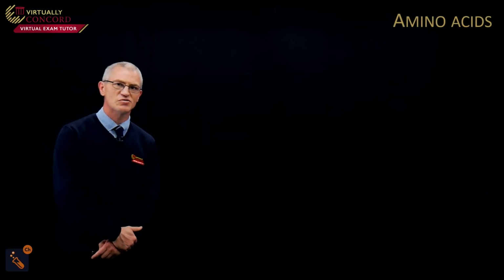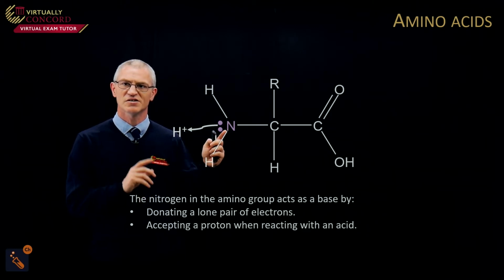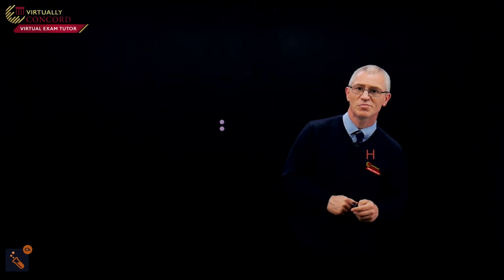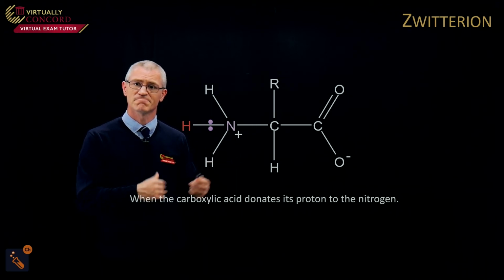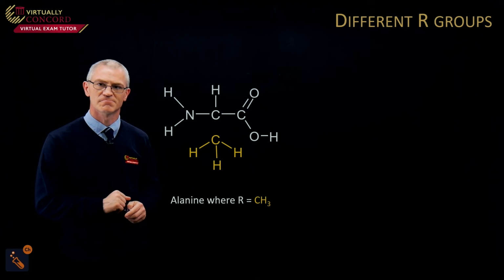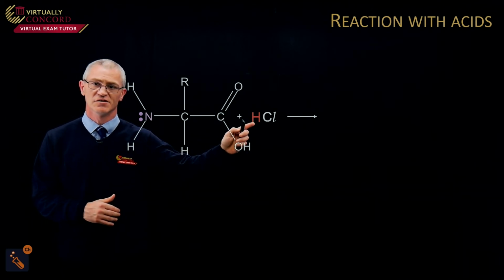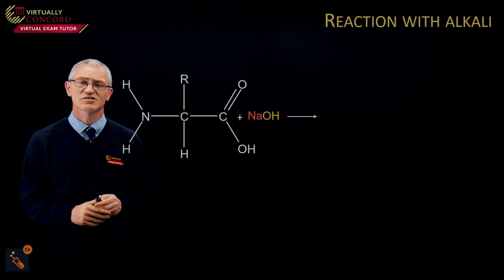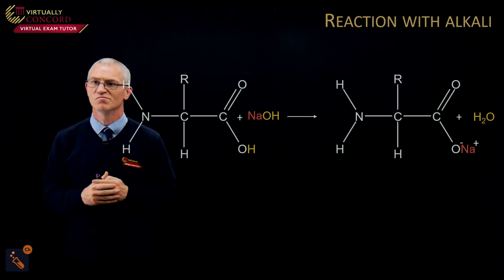Reactions of amino acids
This video will cover:
• the general formula for an α-amino acid.
• reactions of amino acids with alkalis and acids.